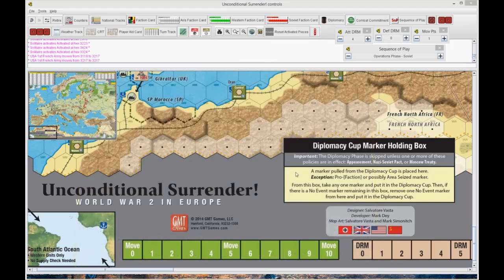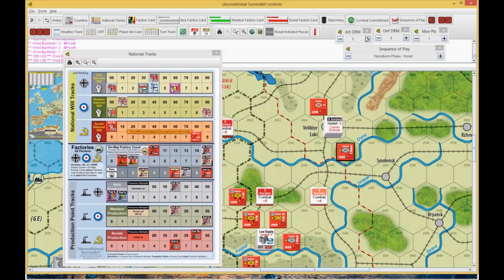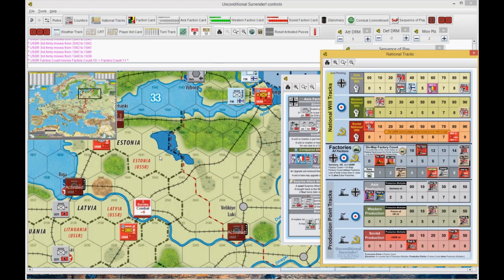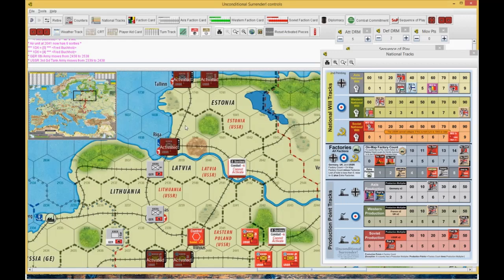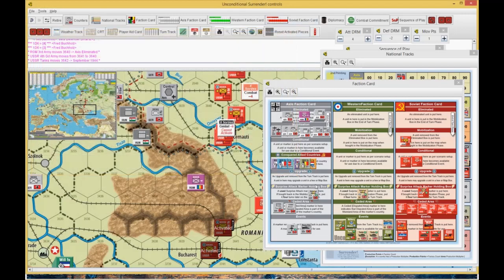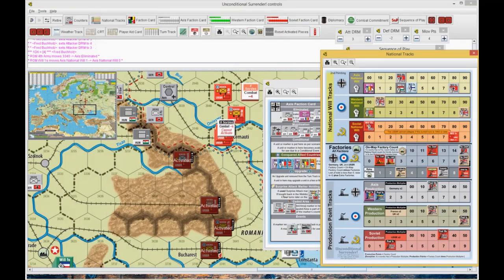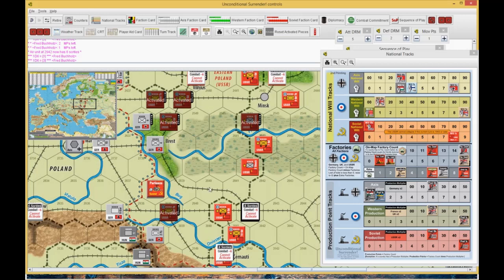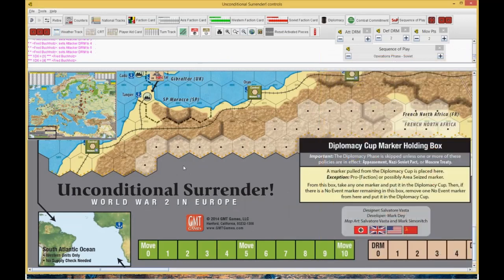Unconditional Surrender Europe MMI campaign Ep.56S pt1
Unconditional Surrender Europe
Designed by Salvatore Vasta
Me, Myself and I replay (solo replay using Vassal version 3.2.17 Unconditional Surrender! module 2.3.1 version with specially created vsav File).
The Main Event scenario August44 Soviet Operations part 1